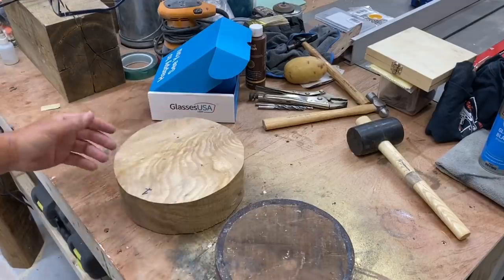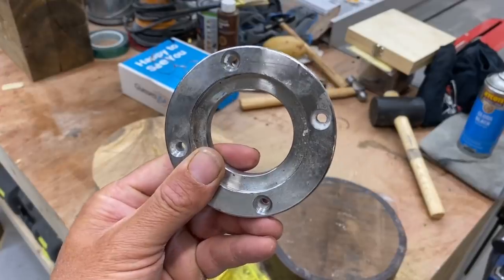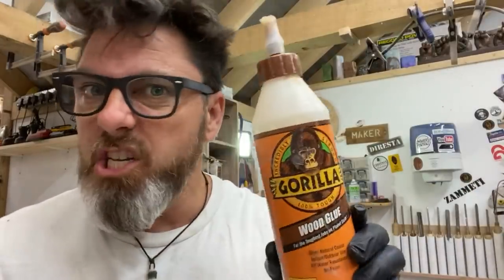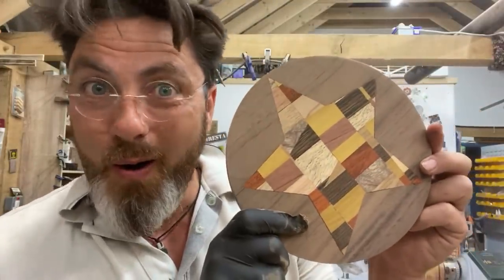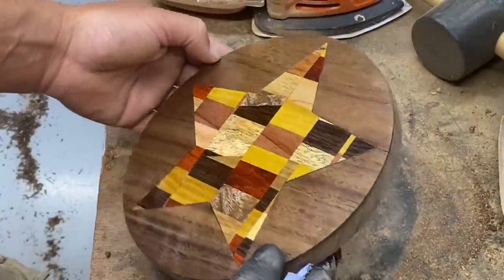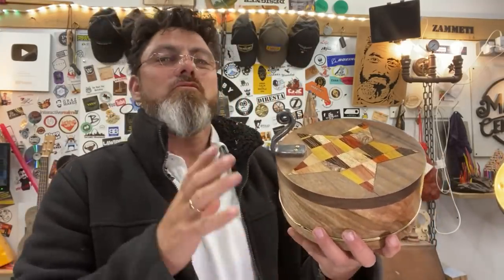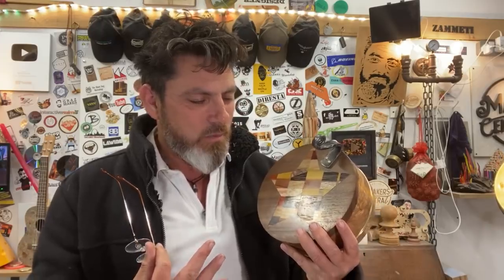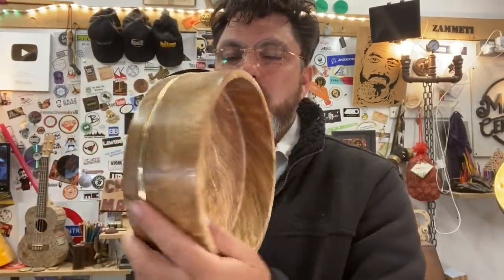Woodturning - The DIY Star Funk Box!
In this video I mixed up all sorts of exotic bits of wood for a crazy box and even forged a cool looking handle for it. I used a mixed bag here of machines and tools, from using the lathe to using the CNC and forge. hope you like this one.

SEND ME STUFF
NICK ZAMMETI
ROMSEY
SO51 1DY
UNITED KINGDOM